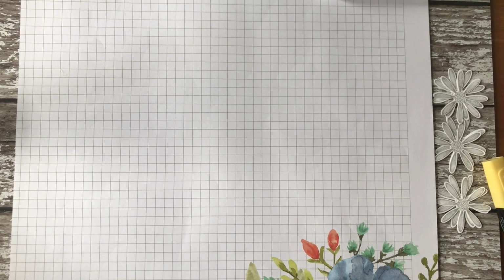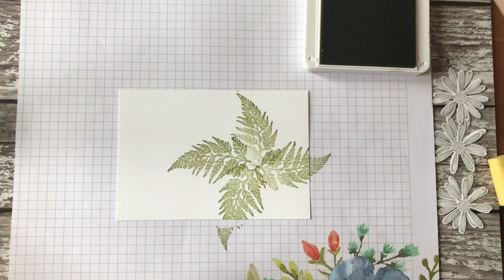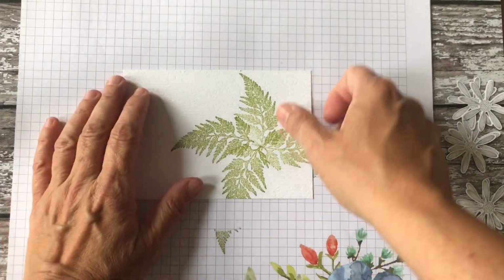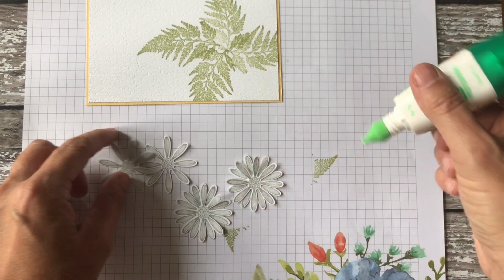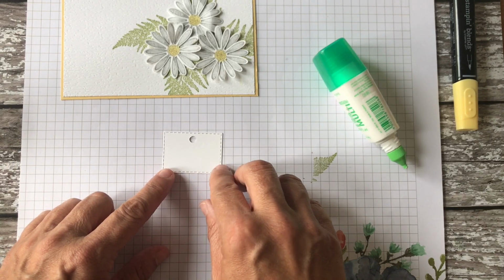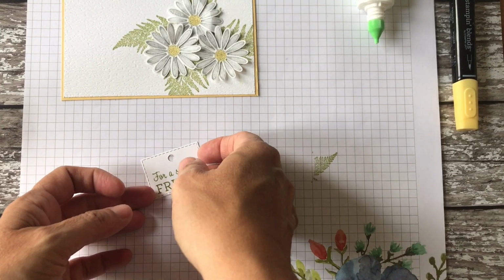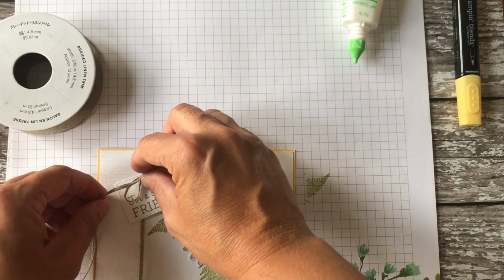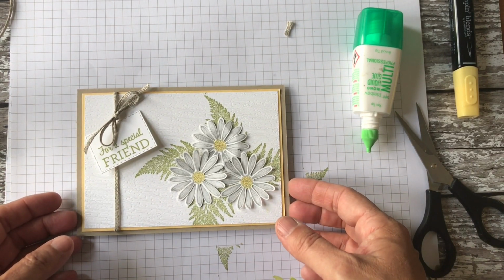Daisy Lane Card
UK Demonstrator Julie Kettlewell shares this project with you using Stampin' Up! products